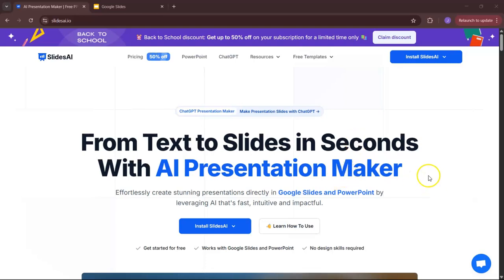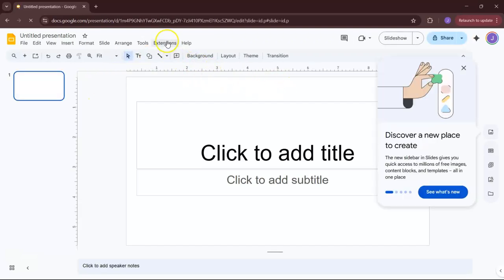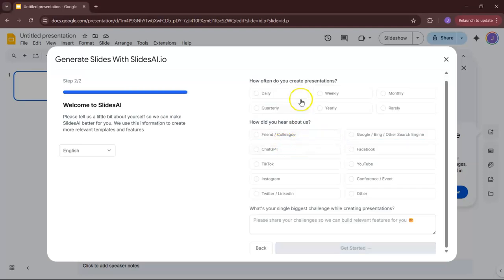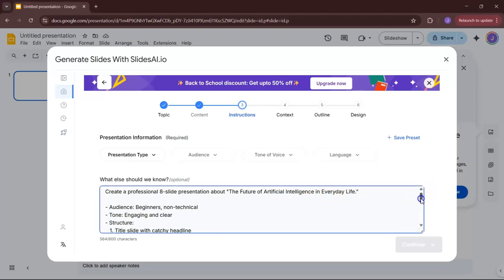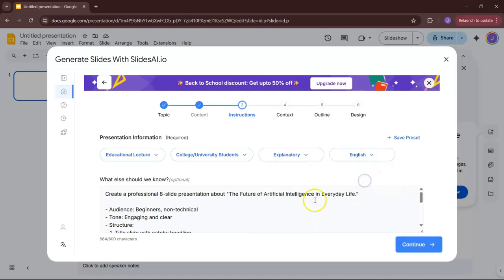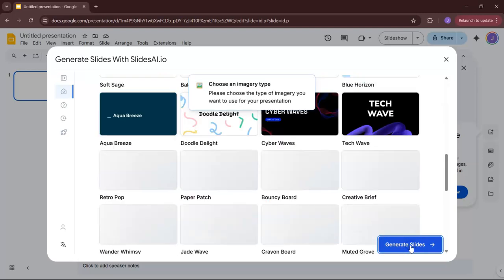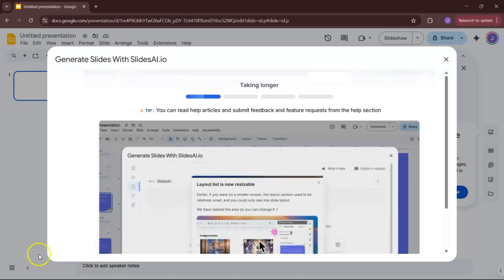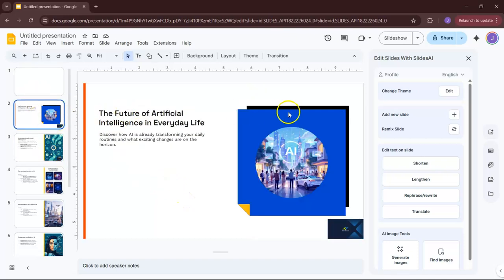How To Use SlidesAi With Google Slides For FREE (Tutorial)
In today's video we show the viewer step by step how to use SlidesAI completely for free within Google Slides.

What’s Covered:

Downloading the SlidesAI extension and going through the connection process.

Creating a slides presentation from scratch about AI using Slides AI and going over the results.